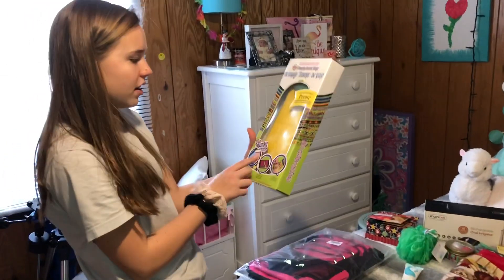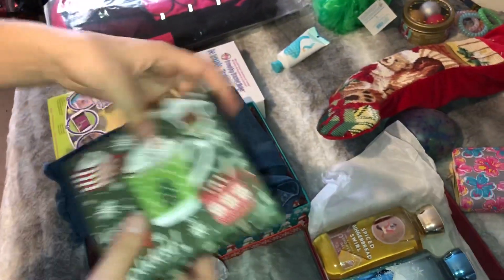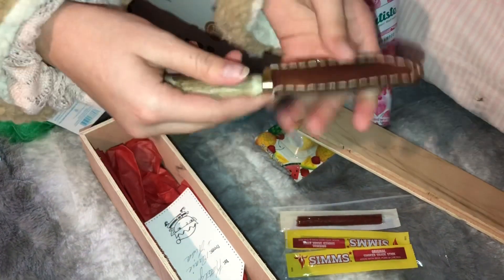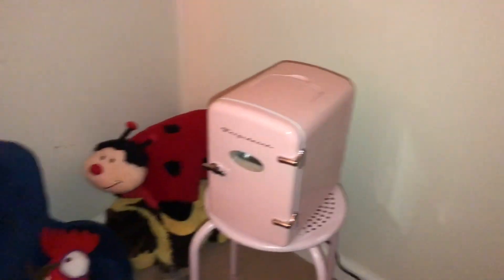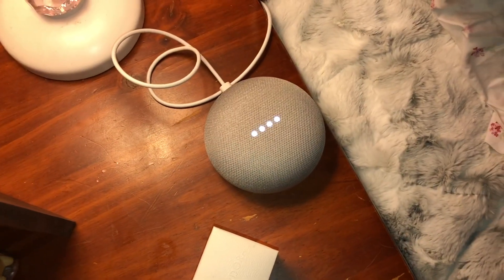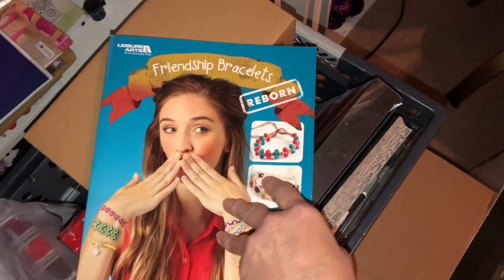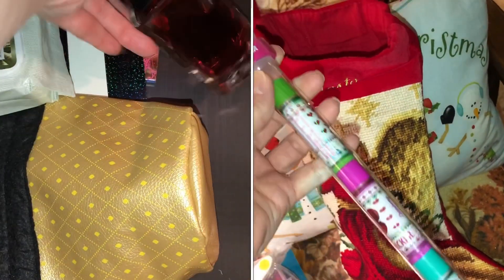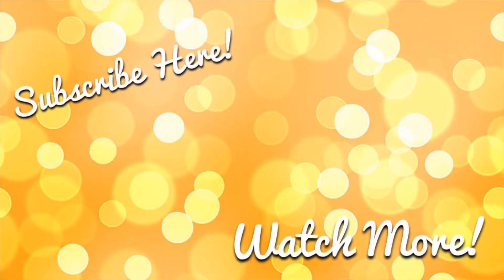What We Got For Christmas 🎁 | December 2018 🎄